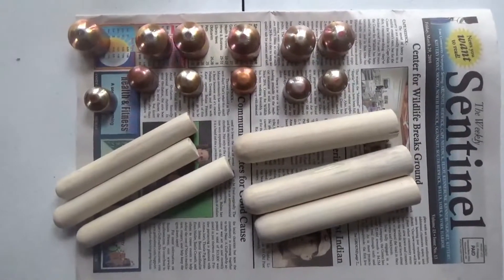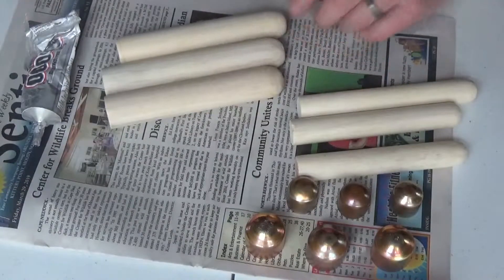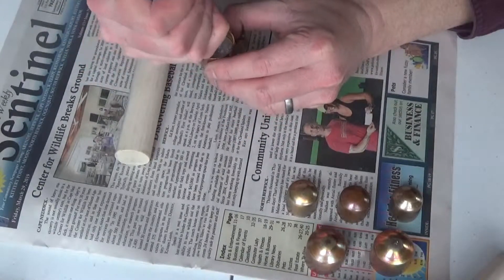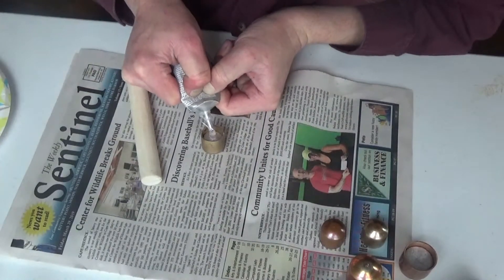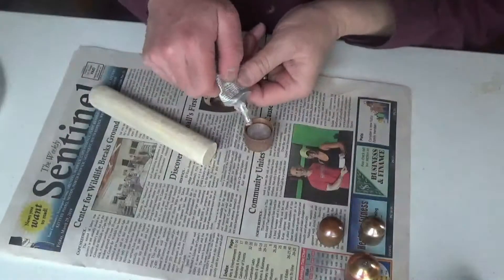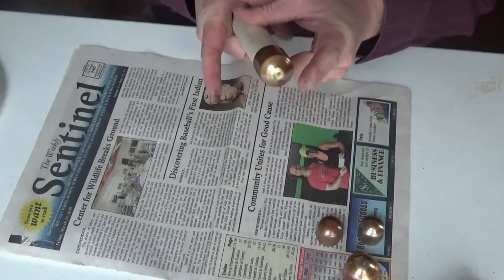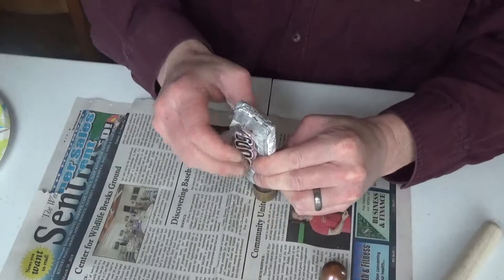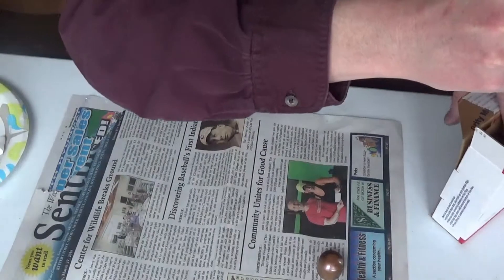Flint knaping tool making Copper Bopper part 2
The size of the copper caps are actually 1 inch and 1 1/4 not 1/12